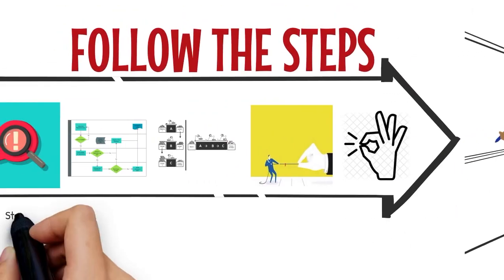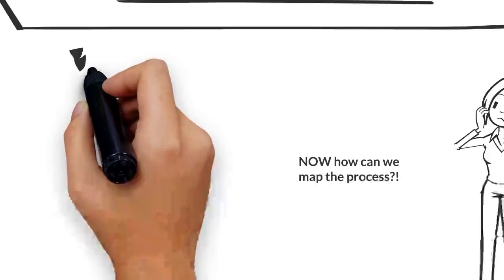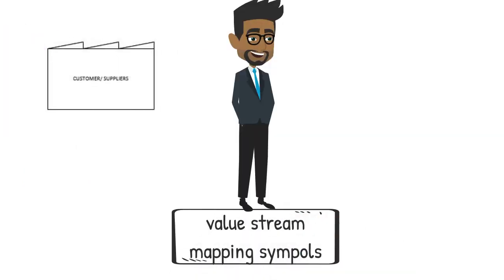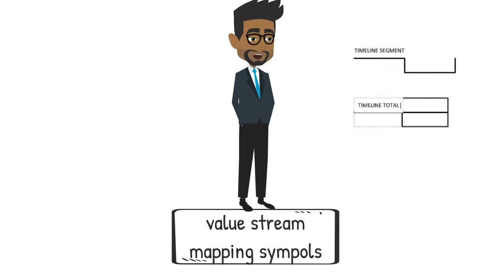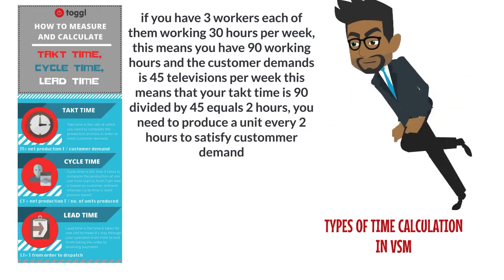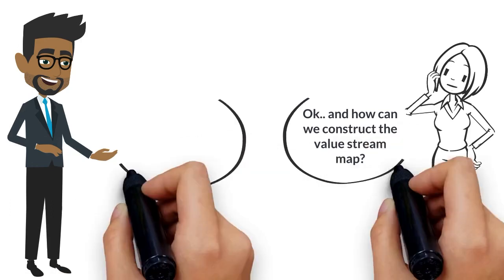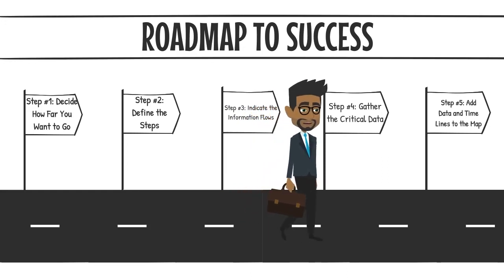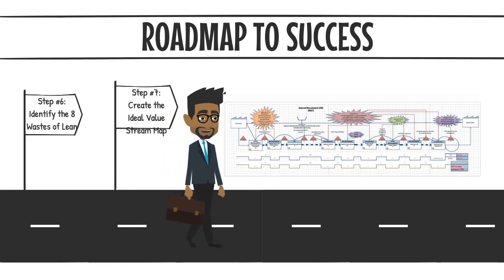Simple guide for value stream mapping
This video will guide you - in 6 minutes only-through the process of constructing value stream map to analyze and improve your performance